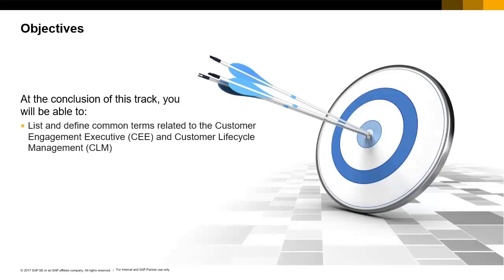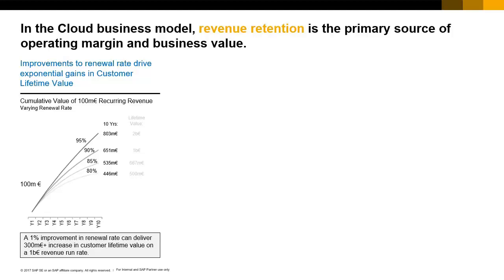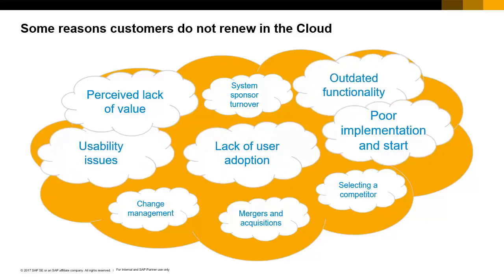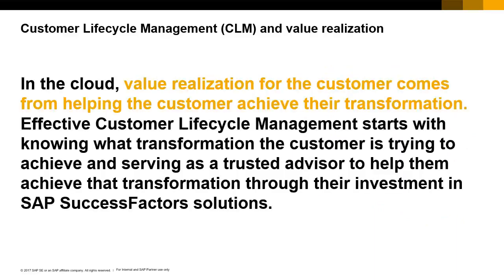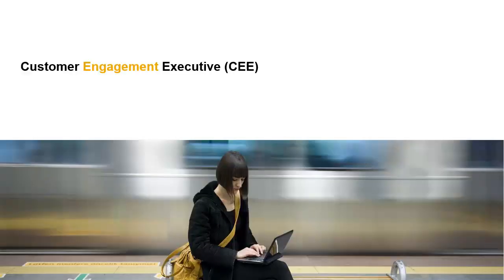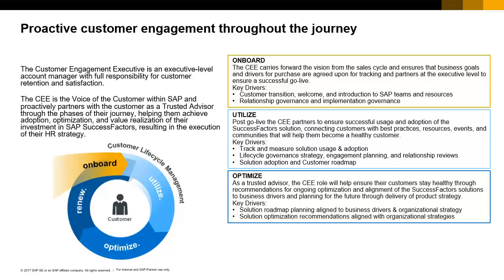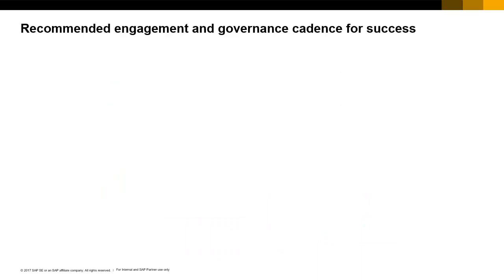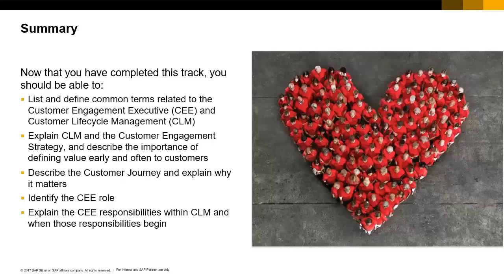Customer Lifecycle Management and Introduction to the CEE Role